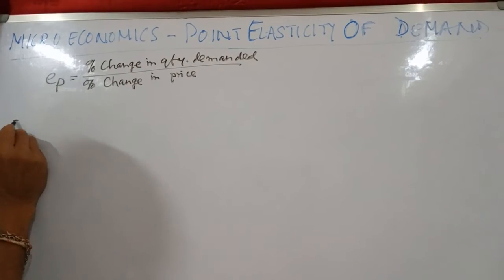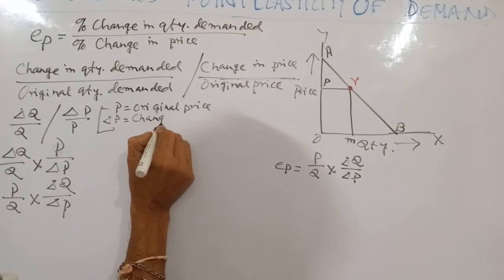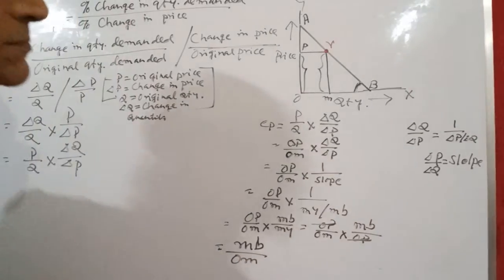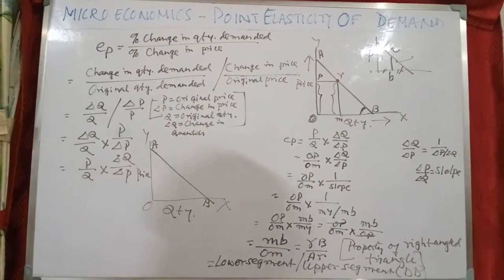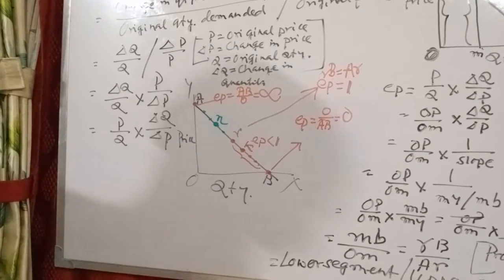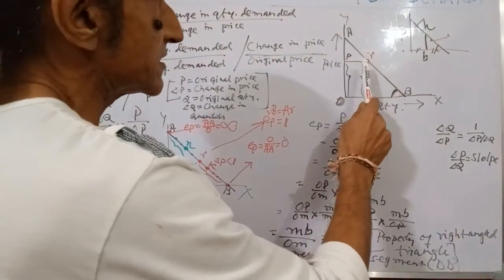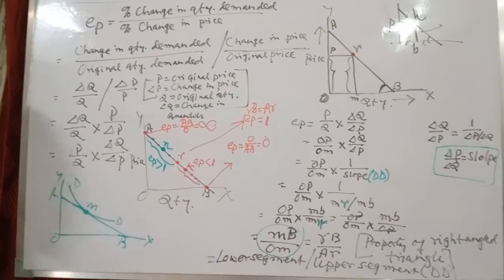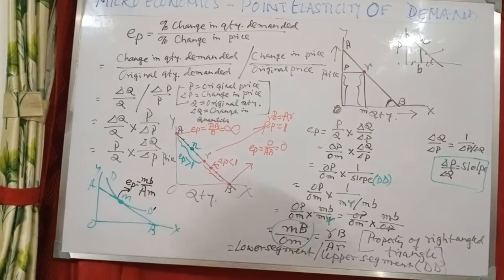POINT ELASTICITY OF DEMAND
PEICE ELASTICITY OF DEMAND AT ANY POINT ON A STRAIGHT LINE DEMAND CURVE IS LOWER SEGMENT OF THE DEMAND CURVE DIVIDED BY THE UPPER SEGMENT OF THE DEMAND CURTVE. FOR A CURVILINIAR DEMAND CURVE, THE ELASTICITY AT ANY POINT IS DERIVED BY DRAWING A TANGENT ON THAT POINT AND THEN COMPUTING THE LOWER SEGMENT DIVIDED BY THE UPPER SEGMENT OF THE TANGENT.